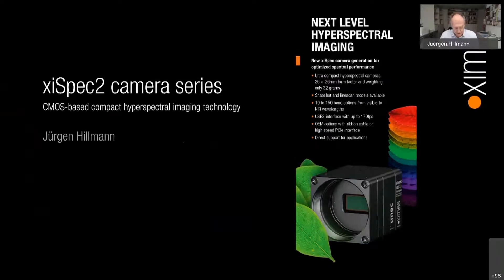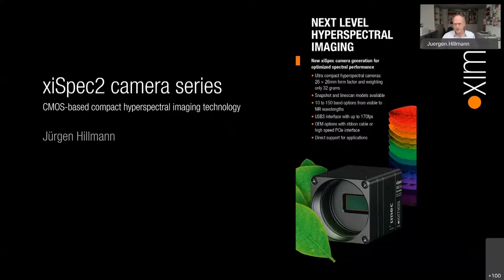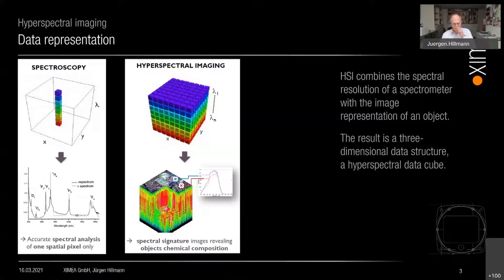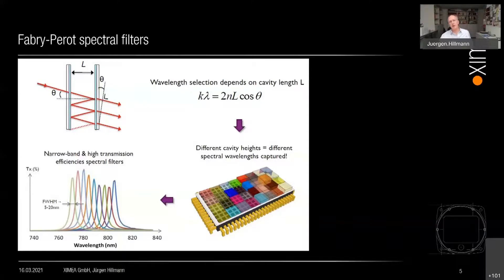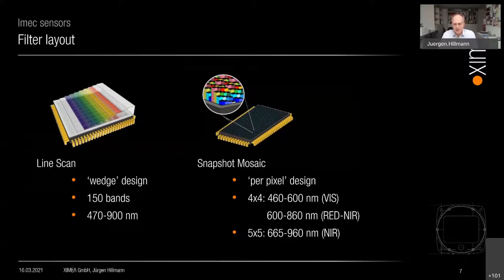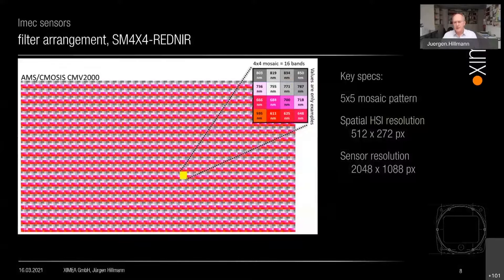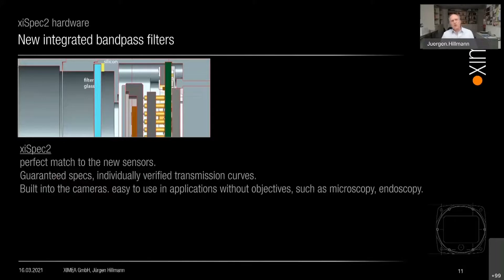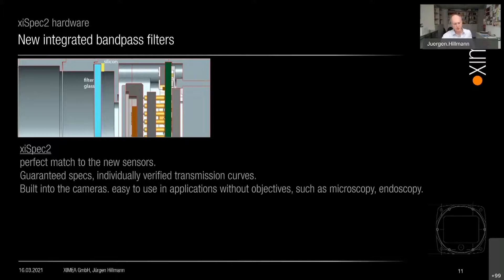XIMEA’s hyperspectral imaging presentation at Spectronet collaboration conference 2021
Jürgen Hillmann presents at XIMEA´s CMOS-based compact hyperspectral imaging technology.

After the intensified cooperation, XIMEA and imec - leader in research and innovation hub in nanoelectronics and digital technologies - have jointly developed an improved version of the xiSpec hyperspectral cameras.

The xiSpec camera series, part of XIMEA's hyperspectral imaging portfolio, is an ultra-compact Industrial hyperspectral imaging (HSI) camera family with outstanding facts and features. While maintaining the previous dimensions of only 26.4 x 26.4 x 32 mm and a flyweight of mere 32g, the camera housing and the bandpass filters have been optimized to improve the spectral performance of the cameras. The camera models consist of snapshot with global shutters 4x4 with 15 spectral bands in the red and NIR 600-860 nm range, 4x4 with 10 spectral bands in the visible 480-625 nm range and 5x5 with 24 spectral bands in the NIR 665-960 nm range.